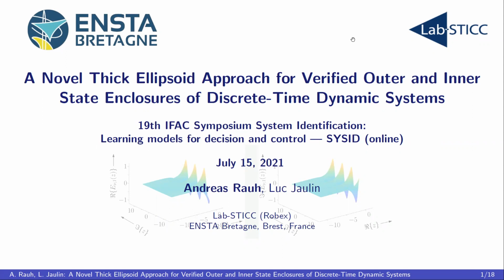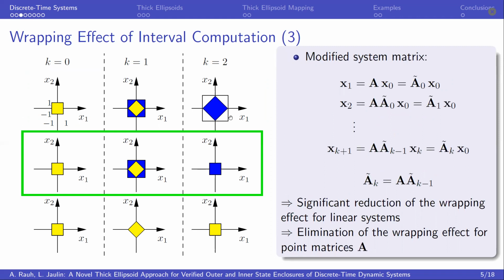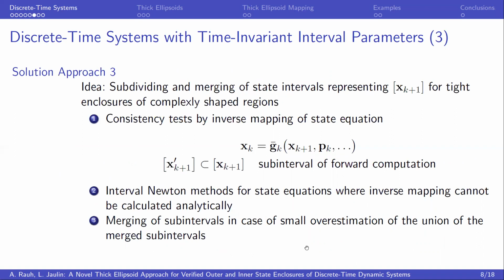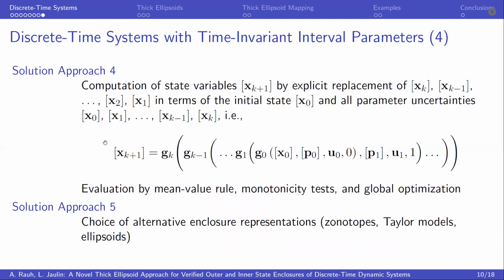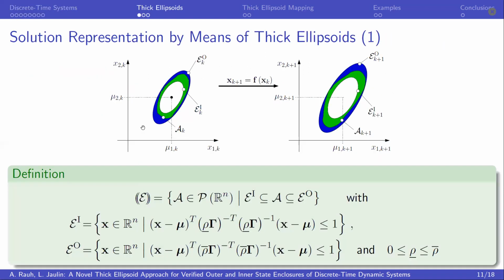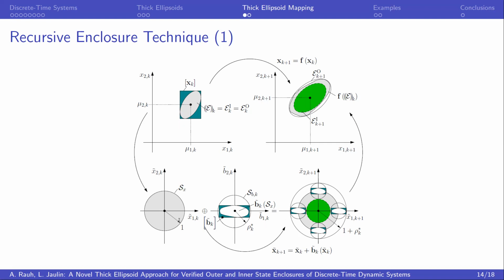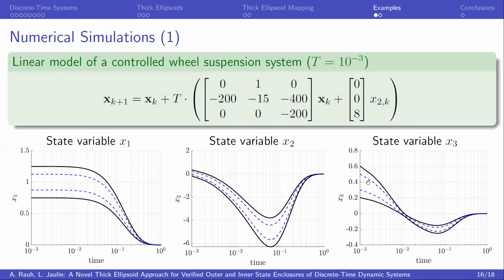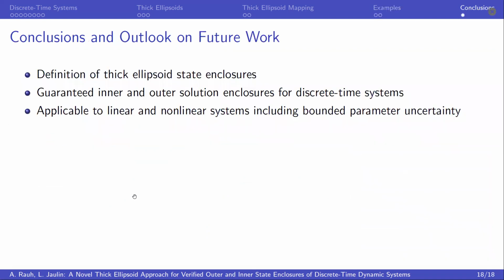A Novel Thick Ellipsoid Approach for Verified Outer and Inner State Enclosures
A Novel Thick Ellipsoid Approach for Verified Outer and Inner State Enclosures of Discrete-Time Dynamic Systems

Abstract:
Simulating dynamic systems with bounded uncertainty in initial conditions and selected parameters is a common task for the reliability analysis of closed-loop control structures as well as for a simulation-based parameter identification on the basis of uncertain measurements. However, dealing with bounded uncertainty is not a trivial task. On the one hand, the naive application of interval analysis often leads to excessively large bounds which may yield state enclosures that are by far too pessimistic to be useful in practice. On the other hand, the use of grid-based or probabilistic and Monte-Carlo like simulation approaches suffers from the disadvantage that they do not provide a guarantee of the correctness of the obtained solutions. Using insufficiently many or badly chosen samples may lead to the phenomenon that critical system states are not detected so that the computed results underestimate the range of reachable states. Therefore, a novel ellipsoidal state enclosure technique is presented which does not require the online solution of linear matrix inequalities (LMIs). It uses the newly introduced representation of state domains by means of thick ellipsoids. These domains simultaneously represent inner and outer enclosures of the reachable states and directly provide a measure for the tightness of the obtained results, regardless of whether the system is linear or nonlinear or whether it is stable or not.

This presentation is a recording of a talk given for the
19th IFAC Symposium System Identification: Learning models for decision and control - SYSID (online)